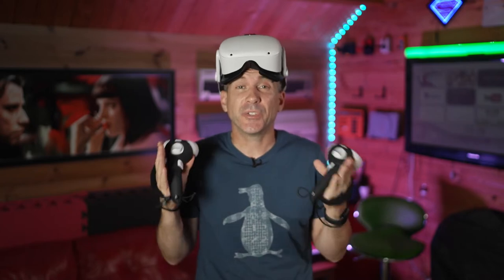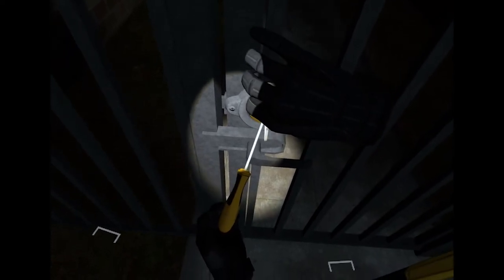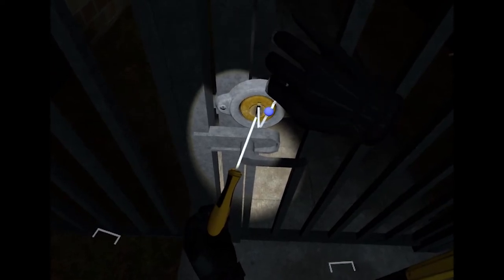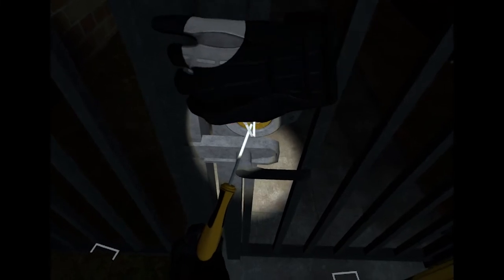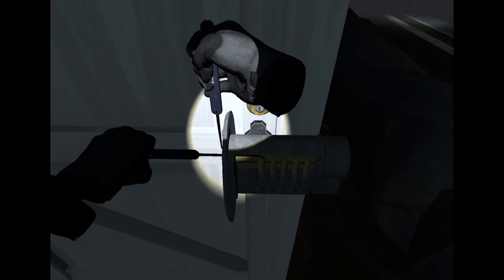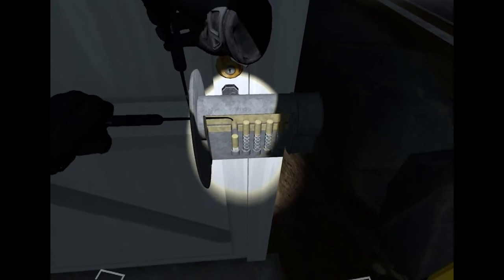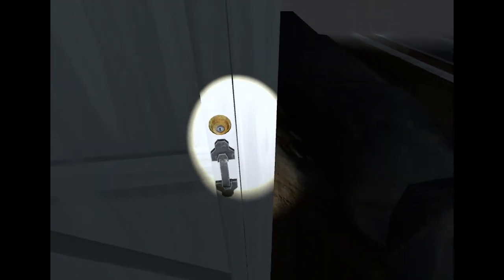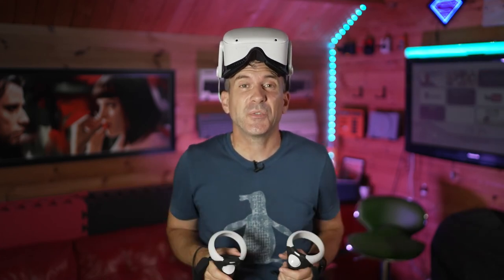Thief Simulator VR Quest 2 - Lock Pick Like A Pro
Thief Simulator Quest 2 lock picking tips for the three main lock picks.

📌Elite Head Strap:

In this video Rich from Eat Sleep VR gives top tips and a guide to using the lock picks in thief simulator VR for the Quest 2